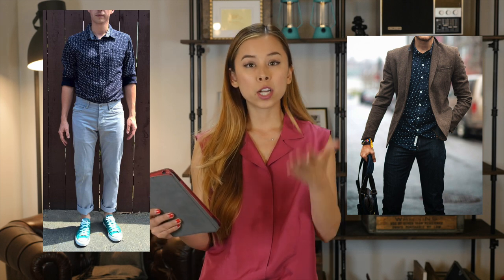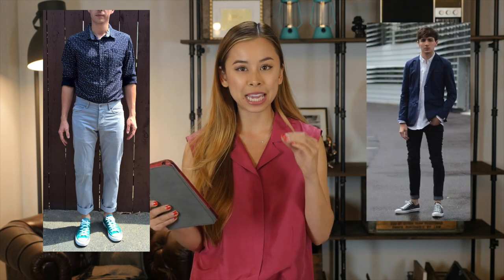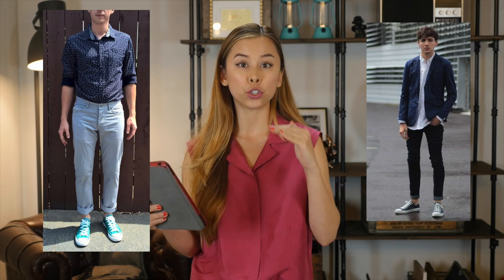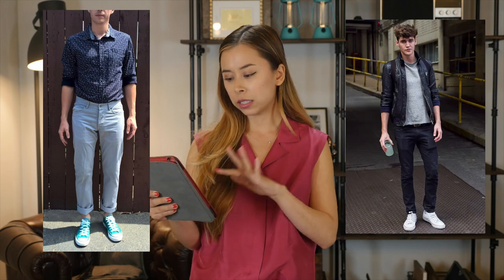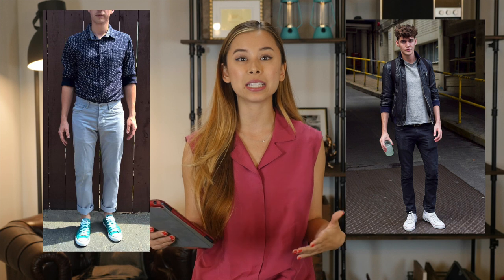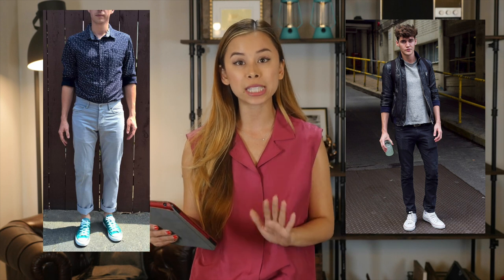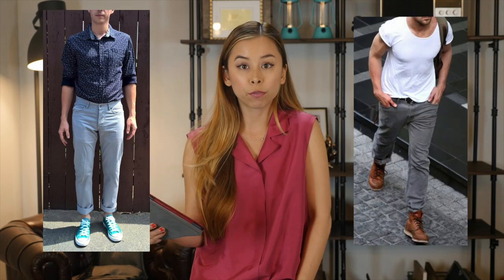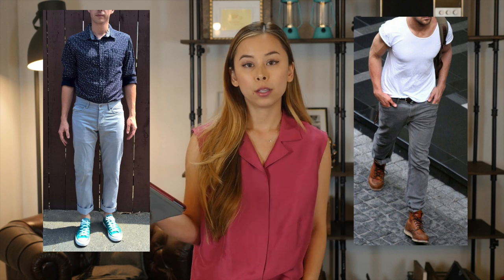Men's Outfit Feedback - Gray Cuffed Pants/Jeans, Blue & White Collared Shirt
Men's Outfit Feedback - WerrWaaa

Download my free 40 page style ebook:
"The 10 Most Overlooked Style Mistakes & How To Fix Them"